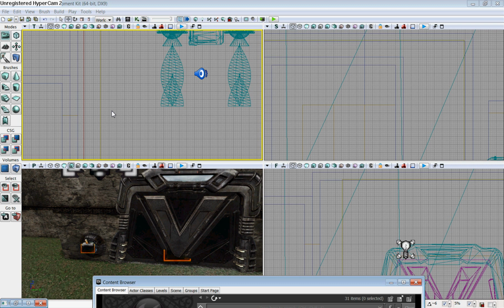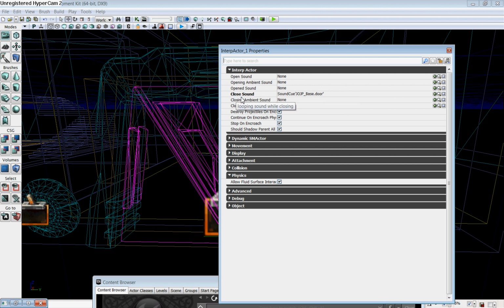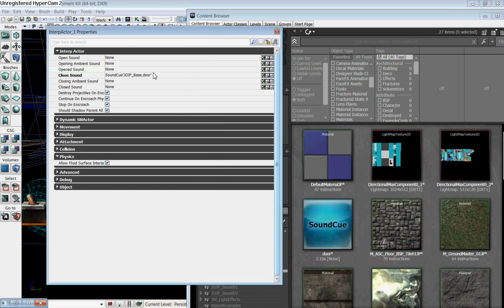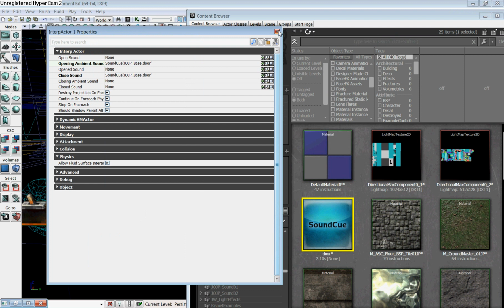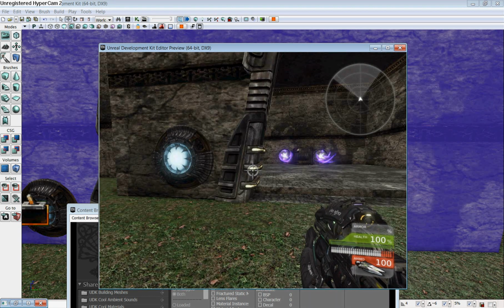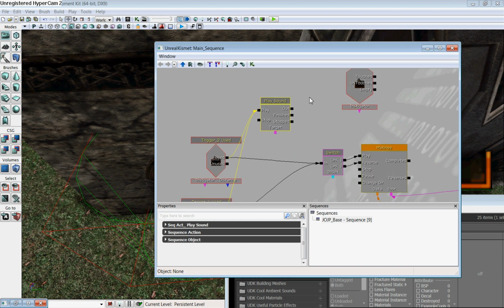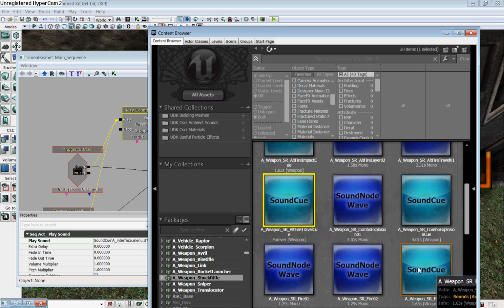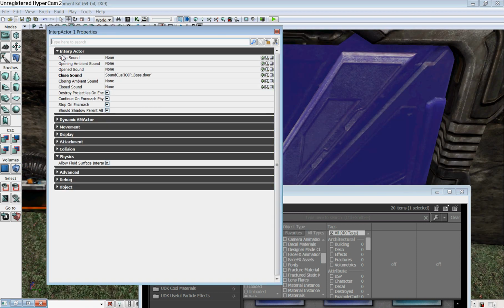UDK: Sound and Music Tutorial 07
Produced by Jason Orsatti & Jason Phillips, Cohort 15 Level Designers